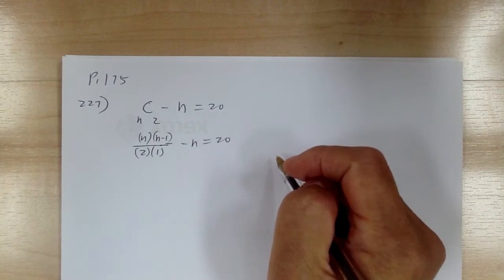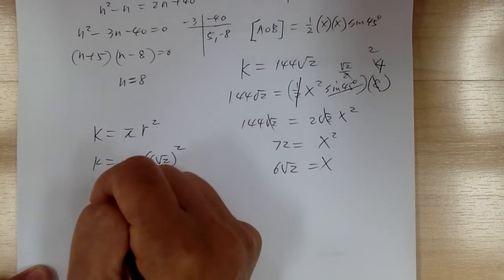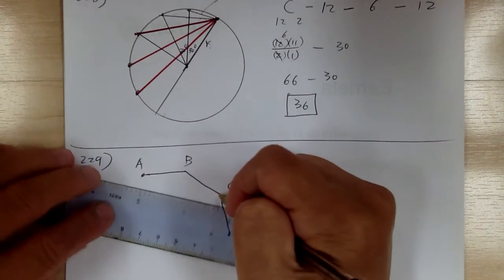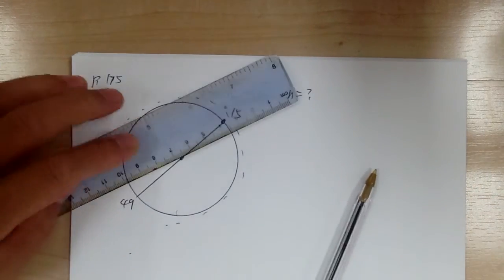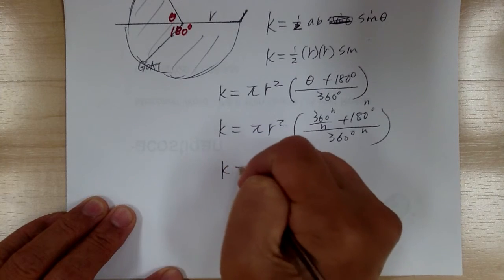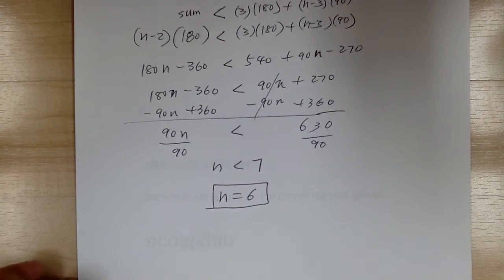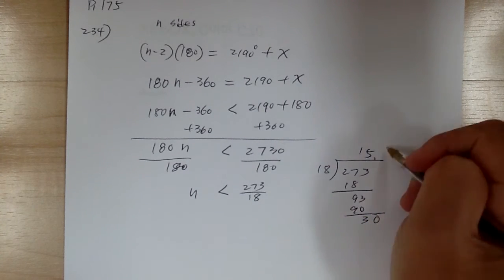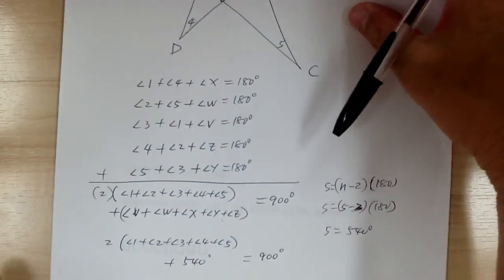Competition Math p.175 #227-235